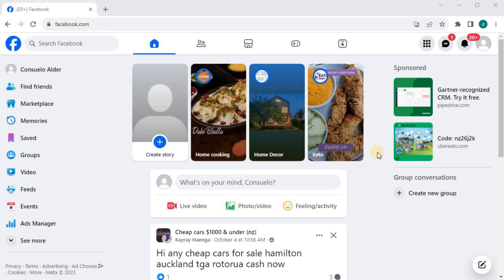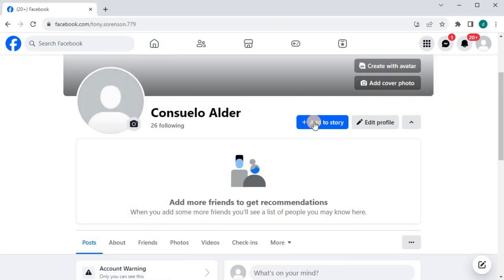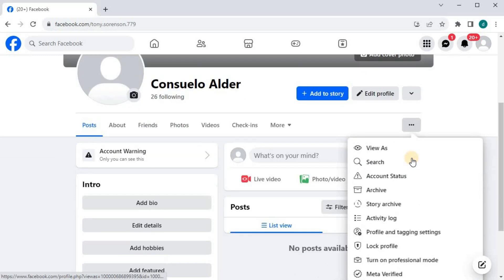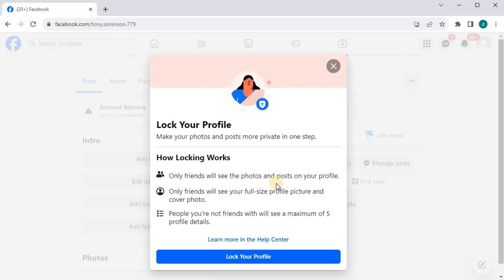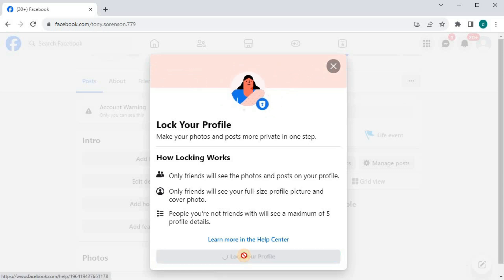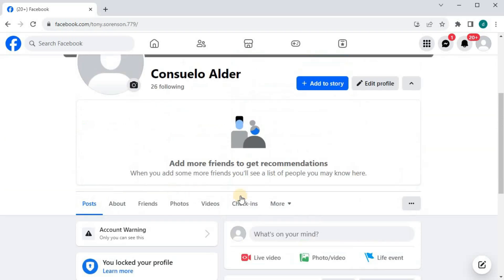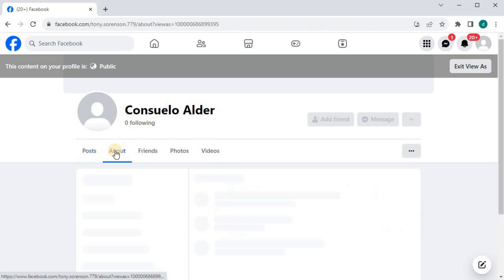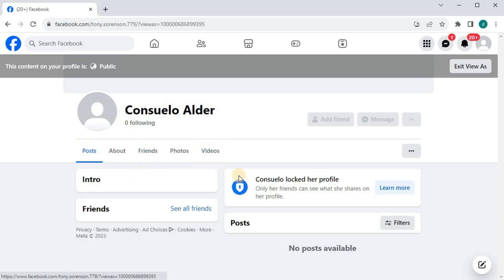How to Lock Facebook Profile Laptop/PC (2023)